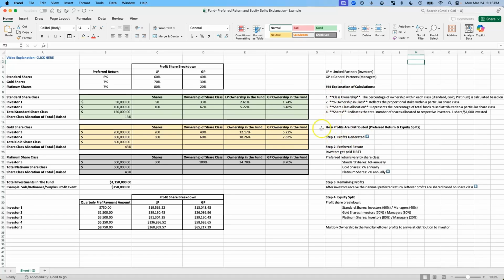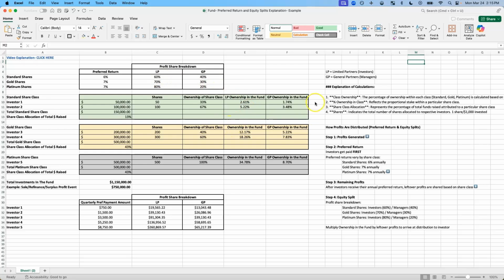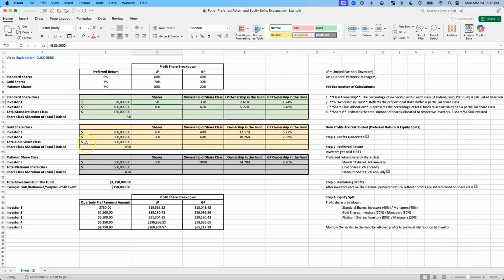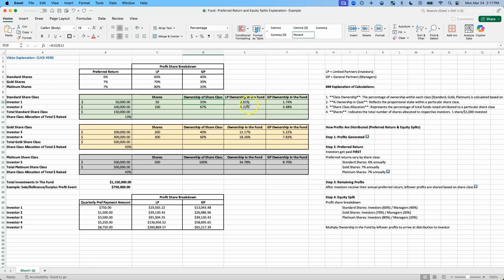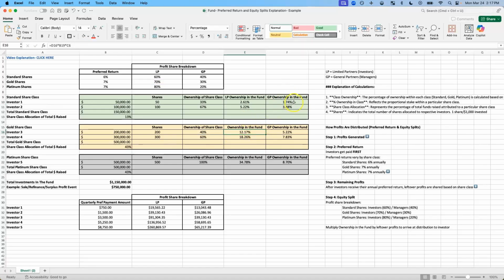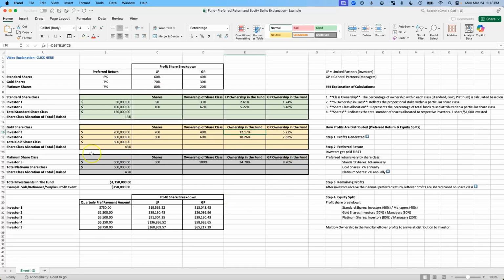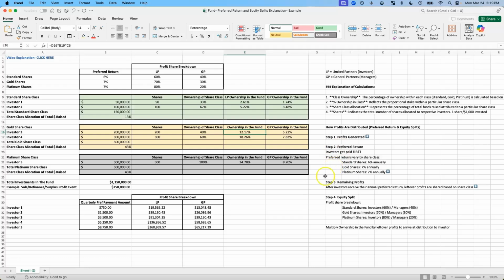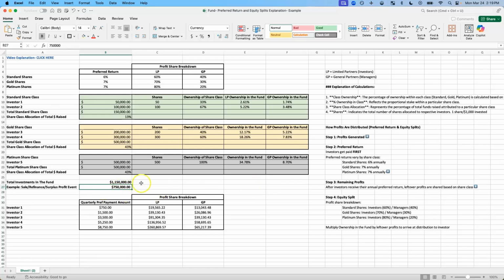Understanding Preferred Returns and Equity Splits in Cherry Pick Capital Fund #2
In this video, we break down how preferred returns and equity splits work within Cherry Pick Capital Fund #2. Whether you're an investor, fund manager, or just exploring fund structures, this video gives you a clear walkthrough of how returns are allocated between Limited Partners (LPs) and General Partners (GPs) in Cherrypick Capital Fund 2.

We’ll walk through a detailed spreadsheet, explore investor share classes (Standard, Gold, Platinum), and demonstrate how ownership and profit distribution are calculated using a five-investor example. You'll learn how capital events impact returns and what happens during the quarterly preferred return allocations.

🔍 Timestamps:

00:00 – Introduction to Preferred Returns and Equity Splits
00:12 – Overview of Spreadsheet Layout
00:19 – Explanation of Key Terms: LP and GP
00:43 – Share Classes and Investor Examples
01:24 – Calculating Share Values and Ownership
03:43 – Distribution of Profits and Preferred Returns
04:18 – Example of Profit Distribution
05:13 – Conclusion and Contact Information

💡 Key Concepts Covered:

Limited Partner (LP) vs. General Partner (GP) roles
Structure of investment share classes
Preferred return calculations
Profit splits following capital events
Ownership breakdown based on investor input
📩 For more info or to connect with Cherry Pick Capital, visit: cherrypickcapital.com